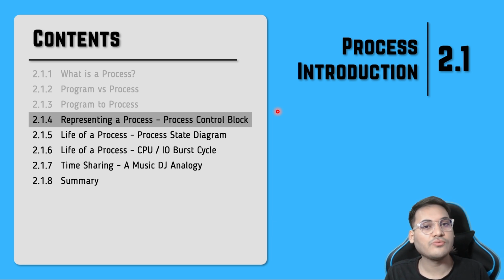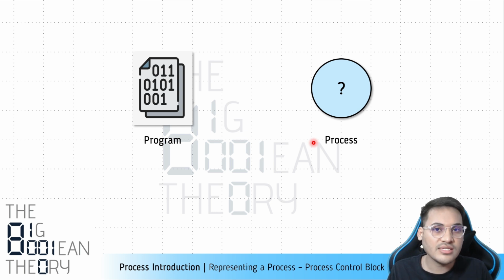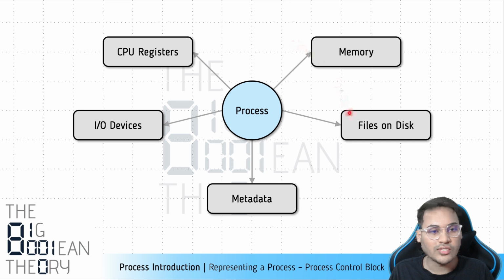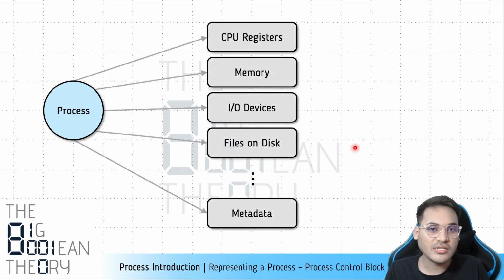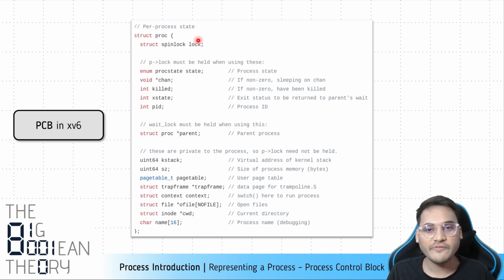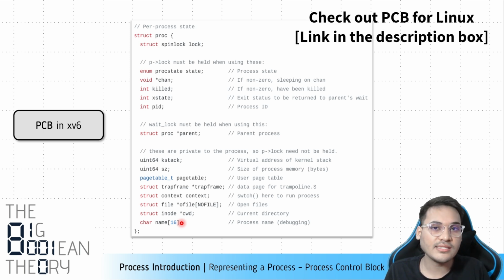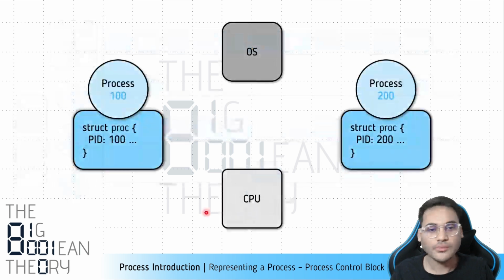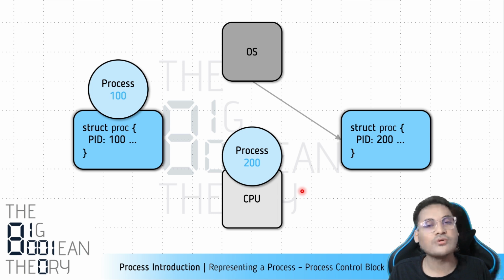Representing a Process - Process Control Block | Operating Systems - 2.1.4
0️⃣1️⃣ This video talks about how the OS represents a Process using a Process Control Block. 1️⃣0️⃣
✨ Operating Systems  ✨ OS ✨ GATE  ✨ Process ✨ Process Control Block✨ Program✨

🙂 === REACH OUT! ===

• Linux PCB (Look for task_struct)